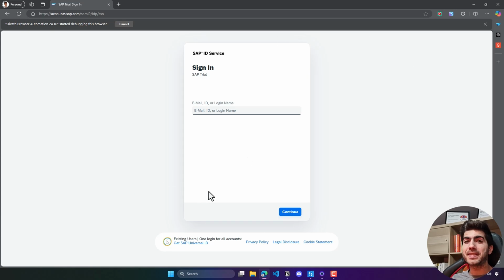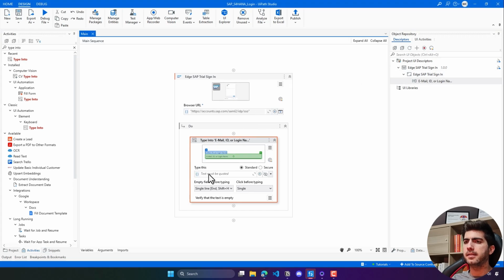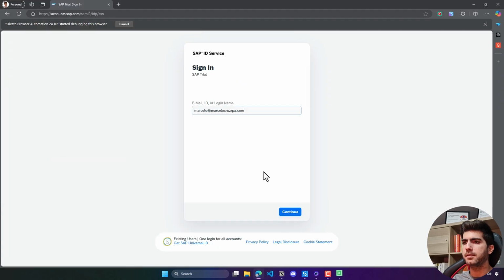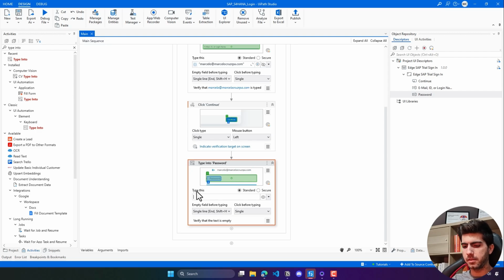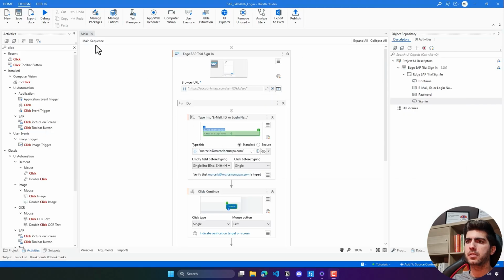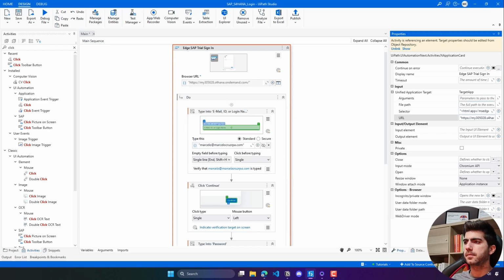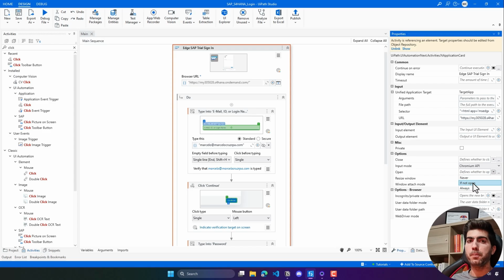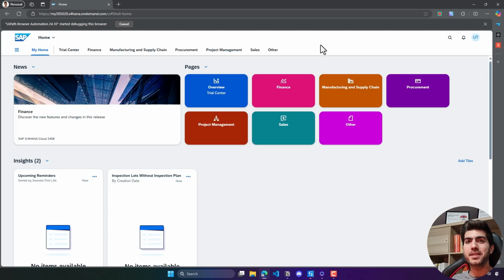How To Automate SAP S/4HANA Login using UiPath (Tutorial)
SAP automation with UiPath course (SAP access included!)

This tutorial will teach you in 4 minutes how to automate the login into SAP S/4 Hana with UiPath automation platform.

*RESOURCES*
🗣️ Get UiPath help and network with RPA developers on my Discord community
📘 Get a free copy of my "SAP Automation with UiPath" eBook